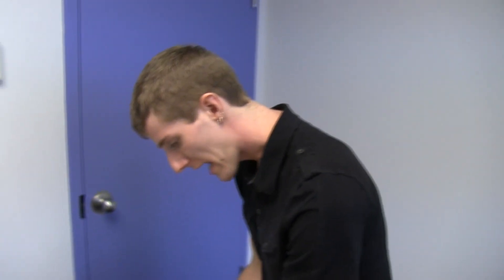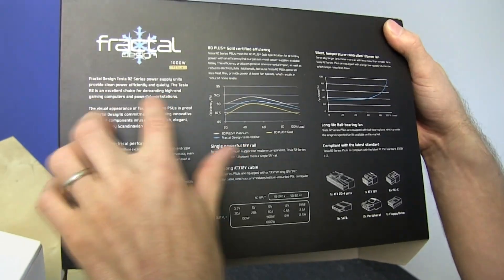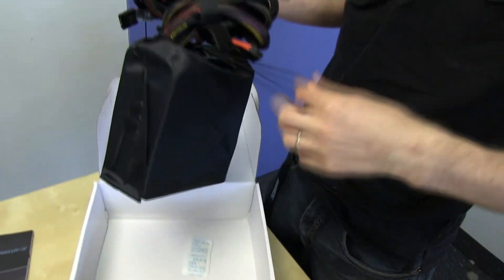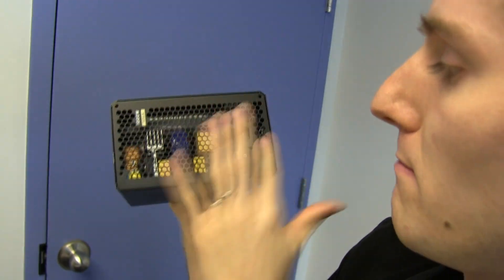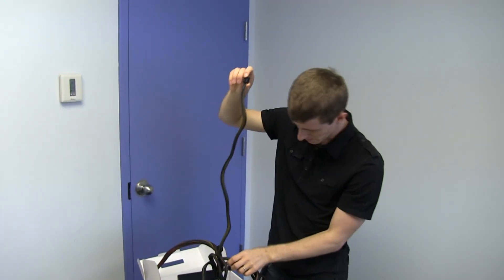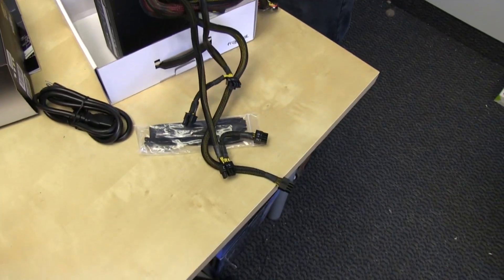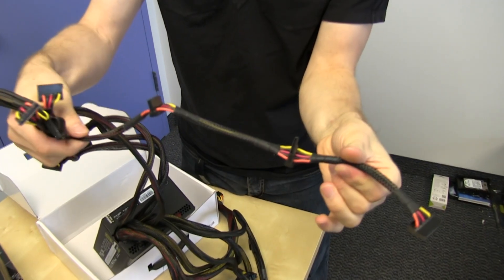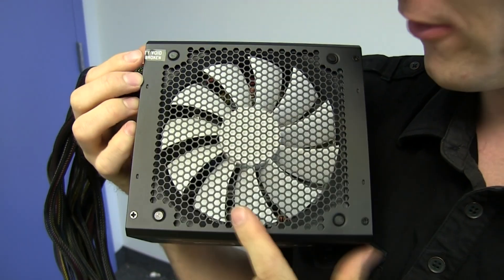Fractal Design Tesla R2 1000W 80+ Gold Power Supply Unboxing & First Look Linus Tech Tips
Fractal Design's Tesla series of power supplies is great value and aesthetics at reasonable prices... Sounds like a good match for a Fractal Design case? :o